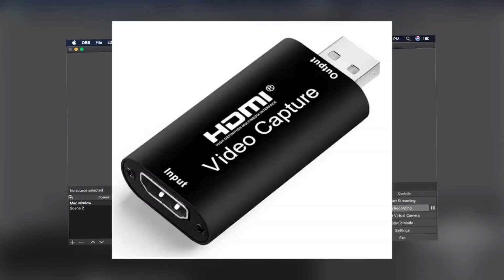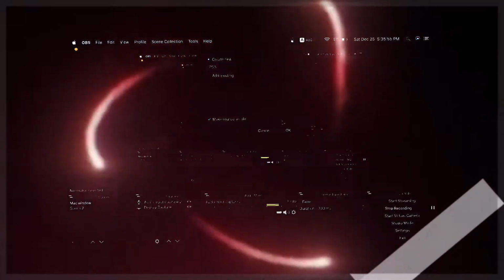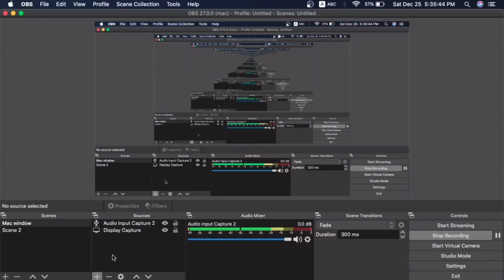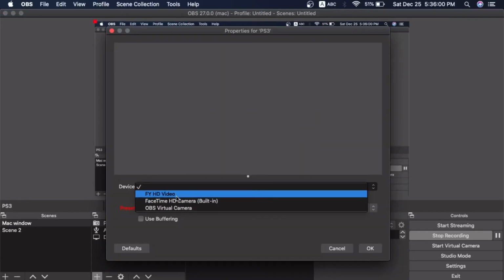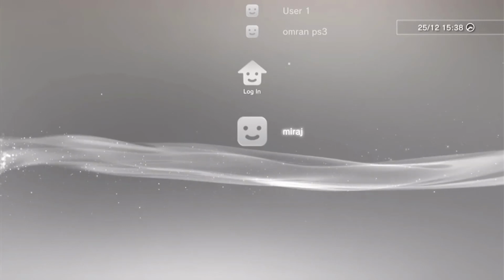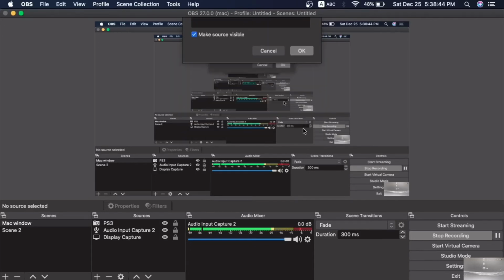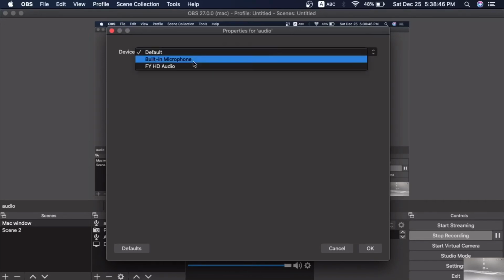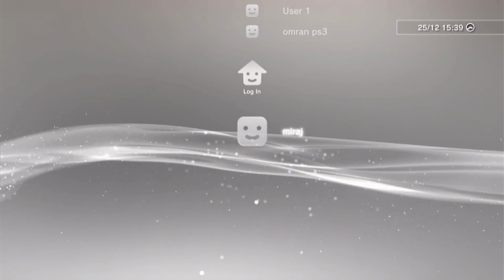how to record PS3 in pc with OBS Studio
Hello guys today I am going to how you guys how to record PS3 screen in pc with OBS Studio